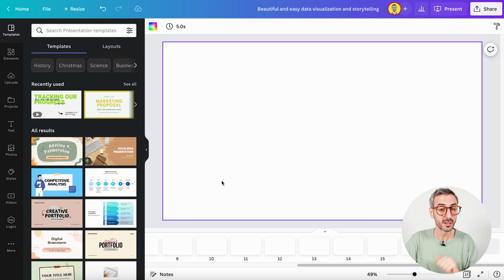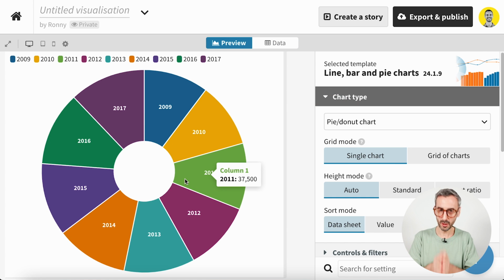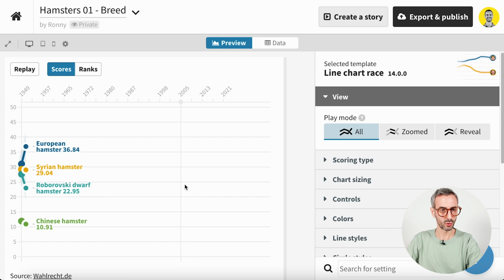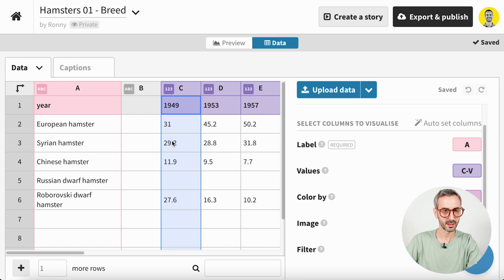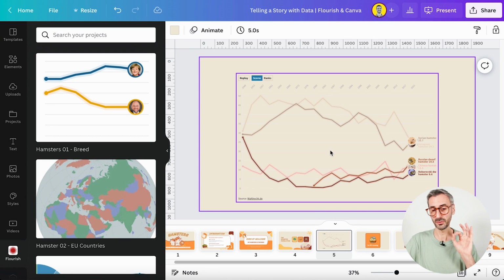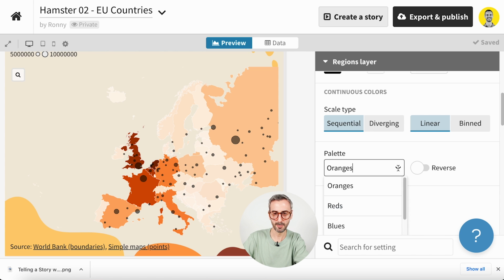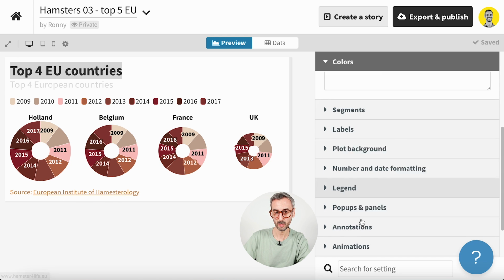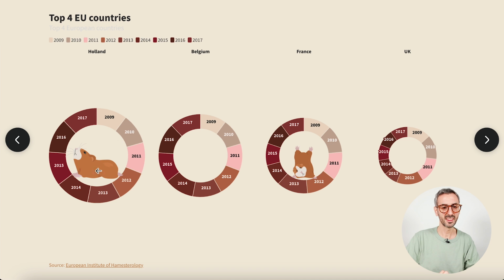Bring Your Data to Life with Flourish + Canva (Animated Charts)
Say hello to beautiful and entertaining Animated Charts and Graphs! Let me introduce you to Flourish, a FREE website (and Canva App) that allows you to create stunning data visualization, super easily! No doubt there will be even more improvements in the future, but for now, what we're already able to design is pretty amazing: let me show you what Flourish is, how it works and what you can achieve by using it, with a real example. I hope you'll enjoy this tutorial!

✅ VIDEO CHAPTERS
00:00 Intro
00:16 What are we going to discover today
01:01 What is Flourish?
01:33 Flourish as the new member of the Canva Family
02:16 How does Flourish work?
07:11 Telling a Story with Data using Flourish & Canva
09:02 Integrate some Flourish Graphs and Charts to our Canva Presentation
09:33 Choosing a Flourish template
10:17 Adding your own Data to Flourish
10:45 Configuring and Tweaking your Graphs & Charts
17:17 Publishing, Exporting or using your Graphs in Canva
29:59 Discover the final outcome